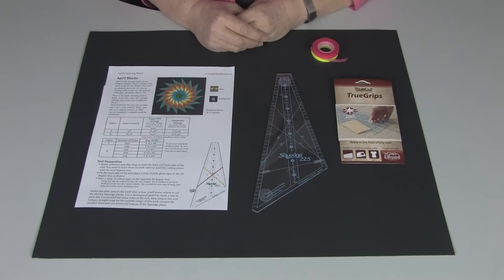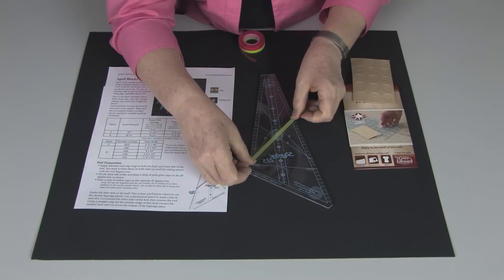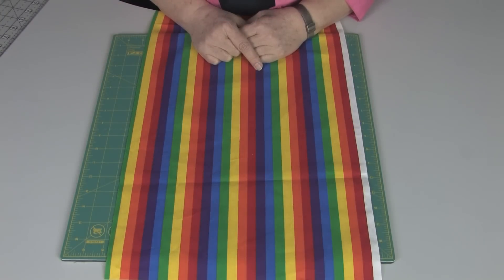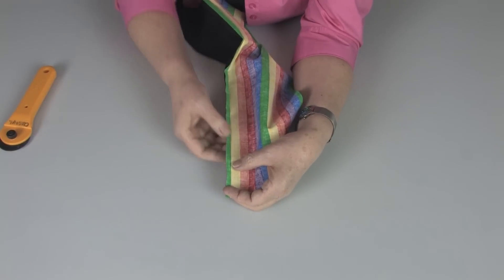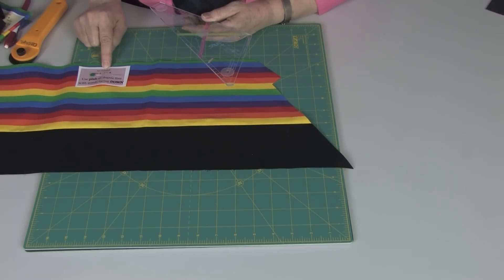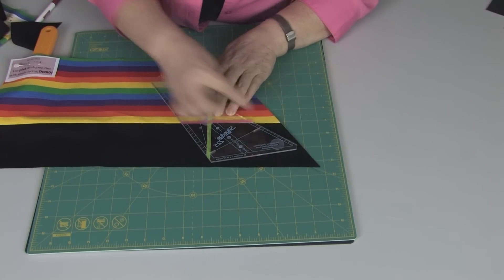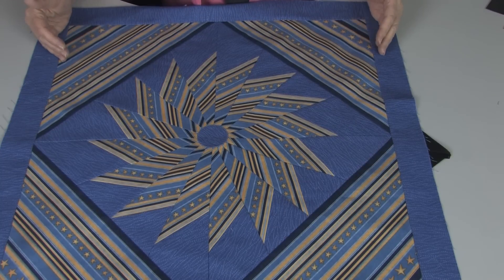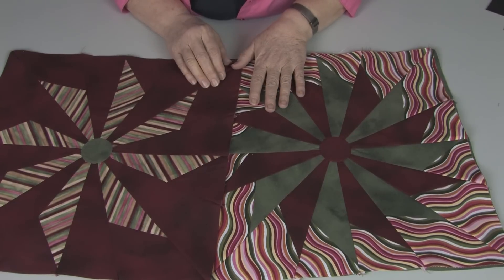Cheryl Phillips April Striped Spinner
Sew a Striped Sampler Block of the Month for April using the 22.5 Squedge tool by Cheryl Phillips of Phillips Fiber Art. Striped fabric does the work for this Spinning Pinwheel block

Find the instructions for the 2013 Block of the Month projects